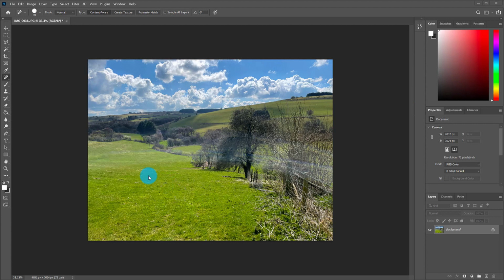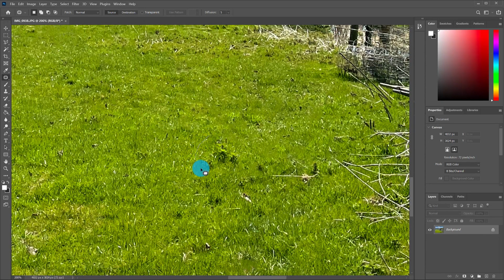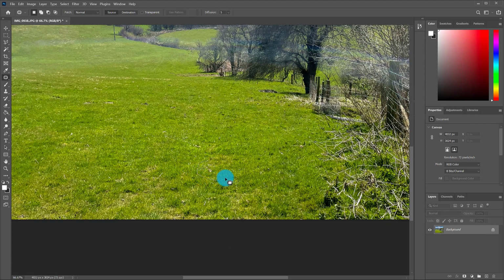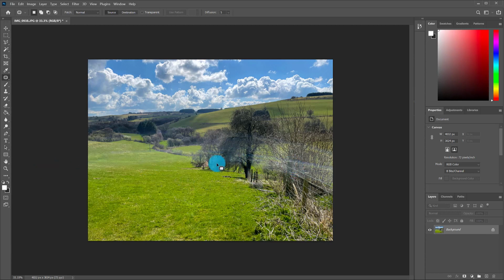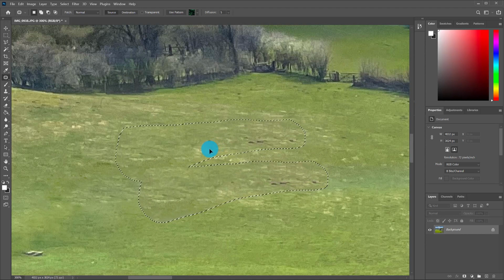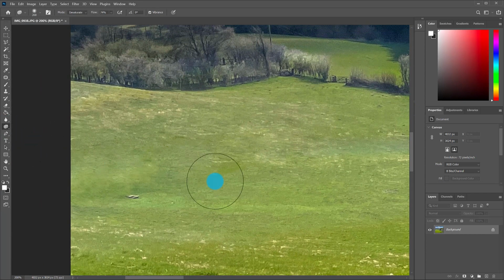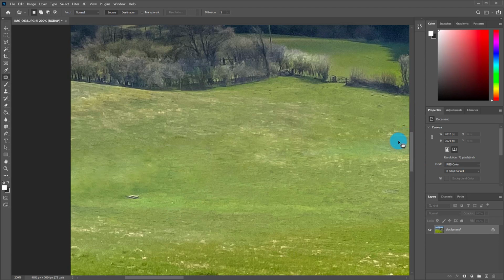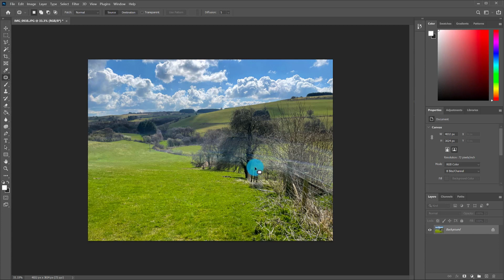The Adobe Photoshop Patch Tool - Fixing a Photo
You can join our waitlist here to find out more The Patch Tool is a powerful feature and part of the healing/recovery brush set of tools in Photoshop. These are the go-to devices for retouching and also fixing your images. The Patch Tool is mainly used to repair larger portions of an image, or clear up blemishes or imperfections in your photo.

The Patch tool in Adobe Photoshop is located on the left-hand menu. There is also a handy shortcut key for the patch tool on both Windows and Mac by pressing the 'J' key. If it is not visible, simply press (and hold) on the healing brush icon on the left-hand menu to reveal the patch tool.